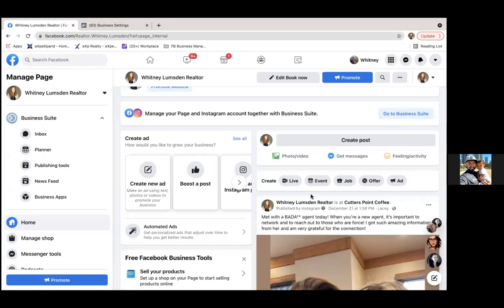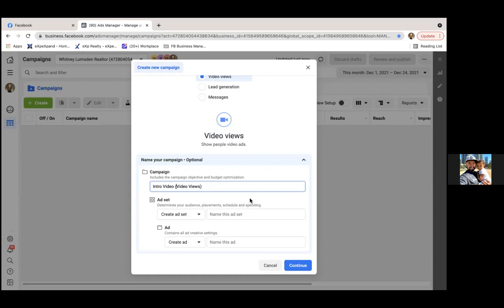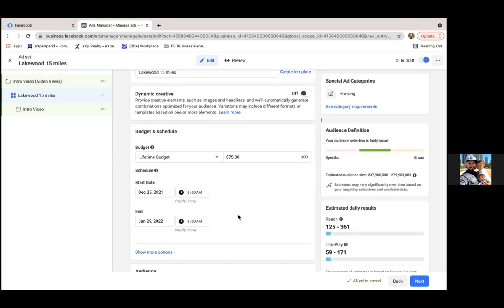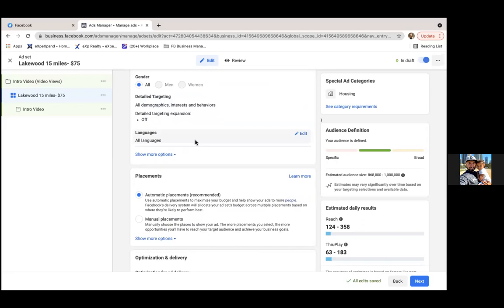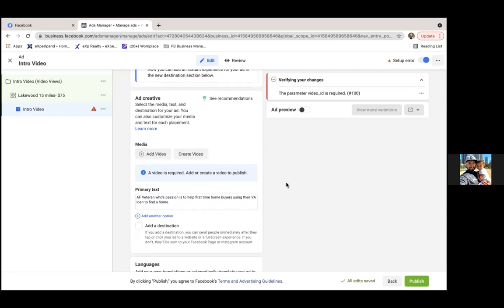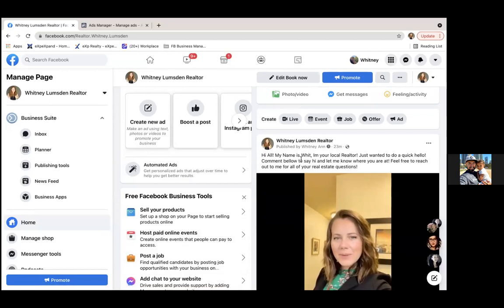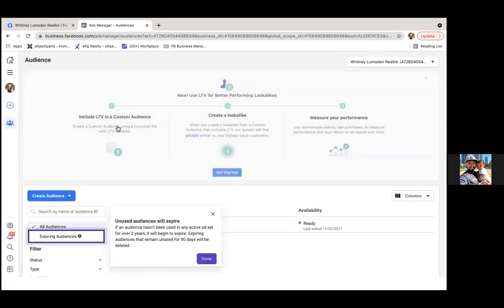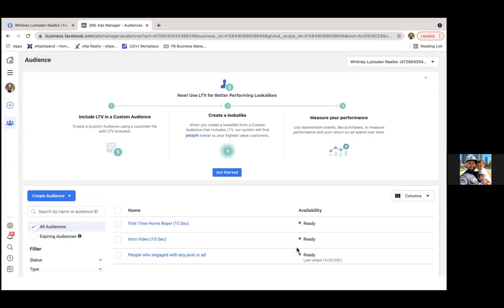How To Run A Facebook Video Ad 2022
Facebook and Instagram video ads are the most effective ads on social media. In today's video, I'm walking my client through the setup of a Facebook video ad. If you're a beginner at Facebook ads, this step-by-step tutorial will help you set up the most profitable Facebook ads and have you dominating your market fast! Enjoy - David Cantero